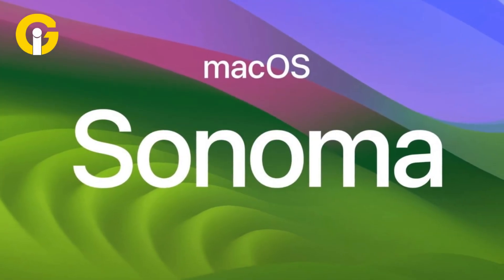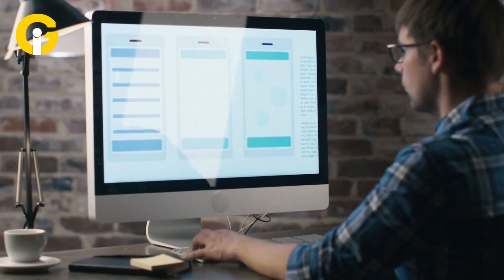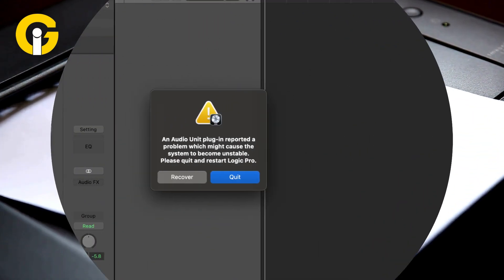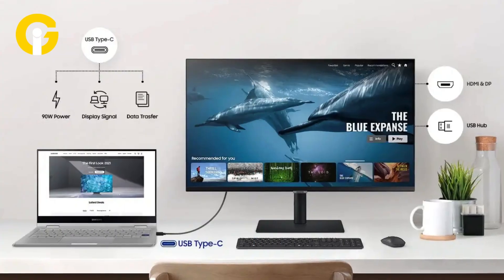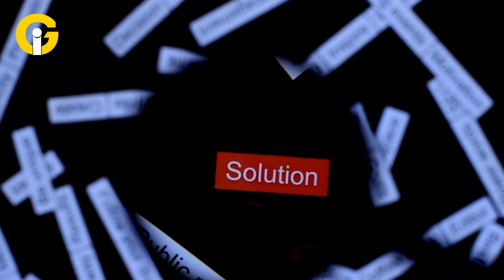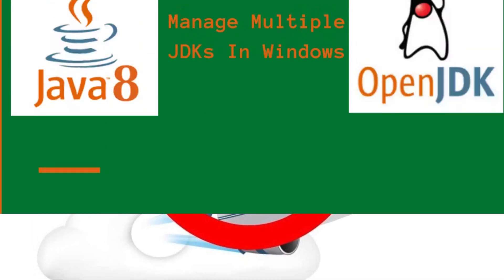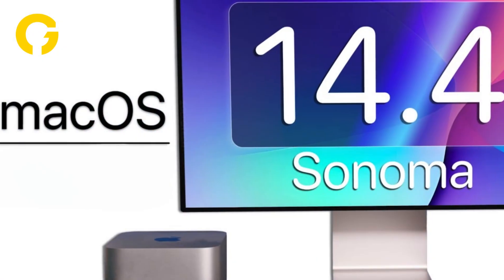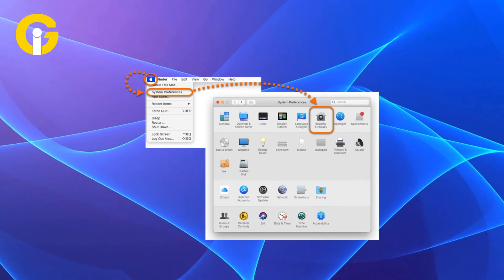macOS Sonoma 14.4 NOT GOOD!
Since its recent release this month on March 7, the latest macOS update, macOS Sonoma 14.4, has not made it to the limelight owing to a couple of issues which proficient MacBook users have reported to be affecting the performance of their Macs.
Given that, in a bid to tap into those potential reasons, below is the compilation consisting of bugs and errors faced by Mac users after updating to macOS Sonoma 14.4, and their possible solutions.